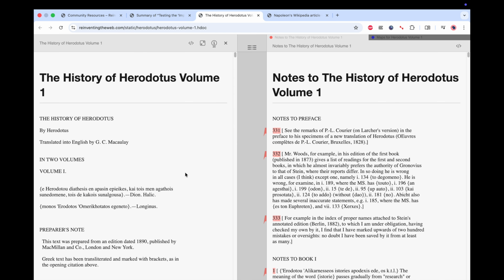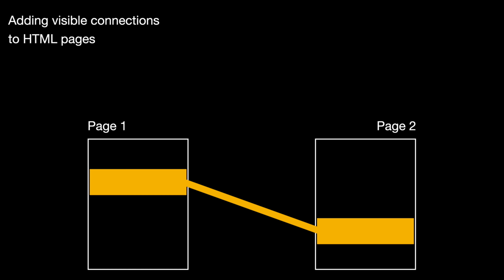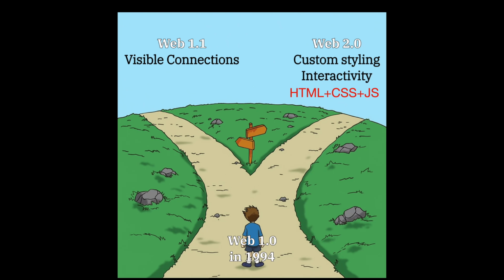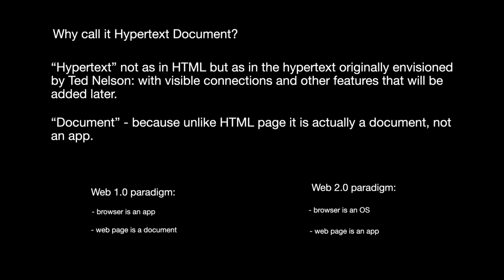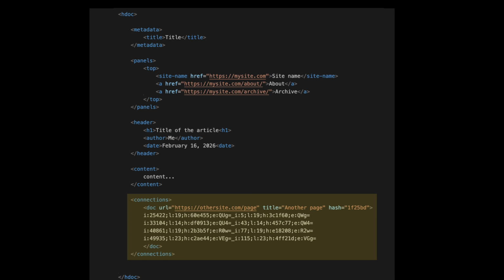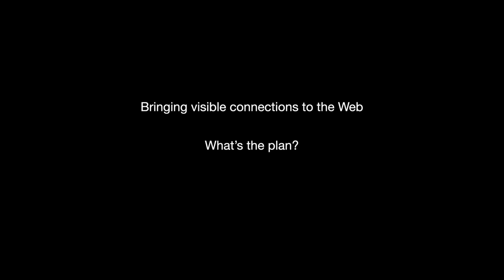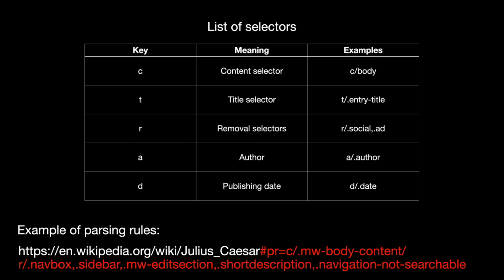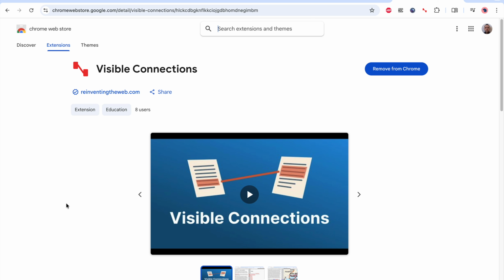How We Can Add Visible Connections to the World Wide Web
Note: This video was recorded before I figured out that the Reader UI can be served from the server. So the video places too much importance on the browser extension and its adoption. In reality we can have visible connections without having to convince users to install any special software.

Corrections:

At 1:10 I say "To try out these examples you'll need to install my extension called Visible Connections." The extension was renamed to RW Reader. And because now the server plugin can serve Reader UI, there are examples you can view without the extension.

The WordPress plugin was renamed from "Static Web Publisher" to "Reader's Web Publisher" and can now serve Reader UI so the servers are not dependent on the adoption of the browser extension.